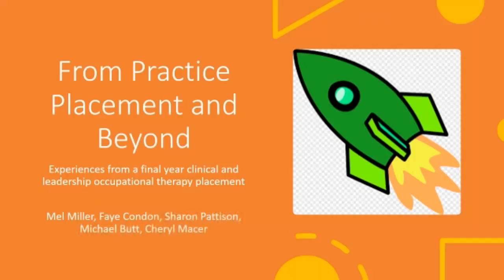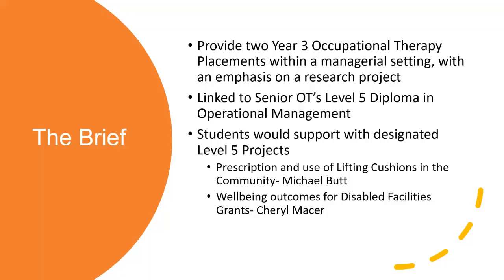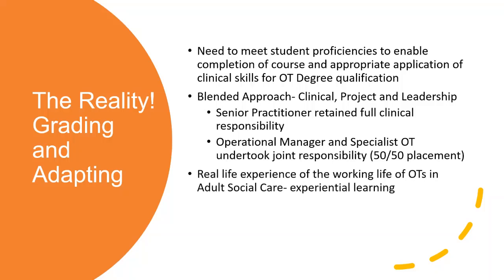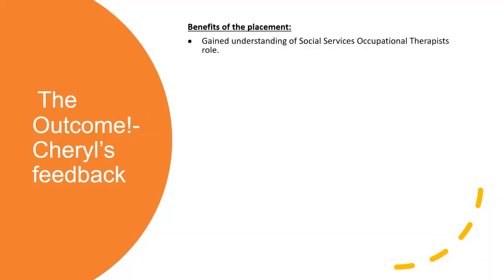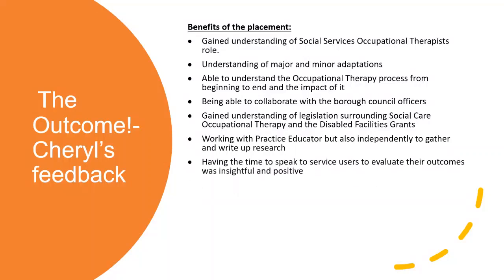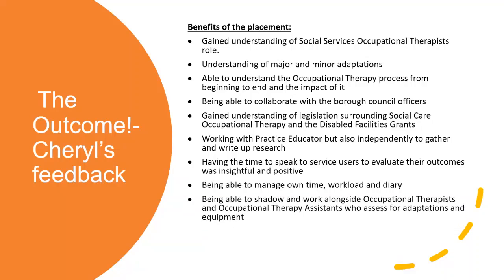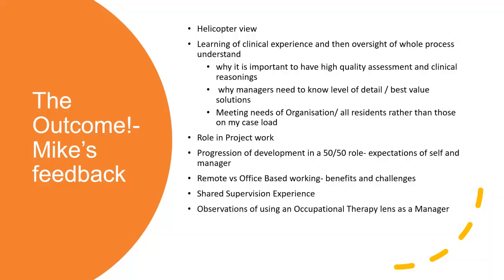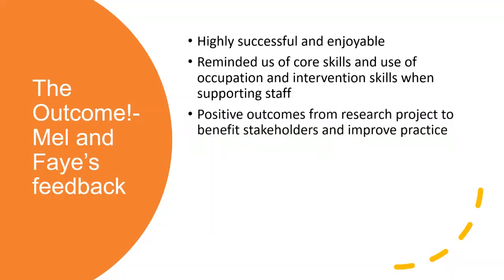From Practice Placement and Beyond - Experiences from a final year clinical and leadership placement